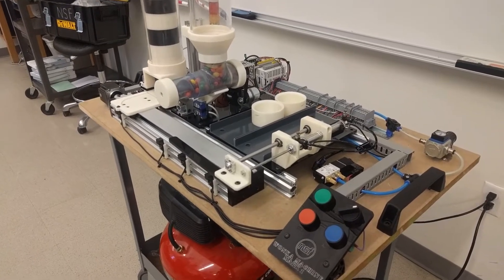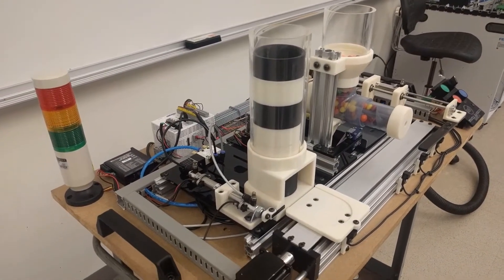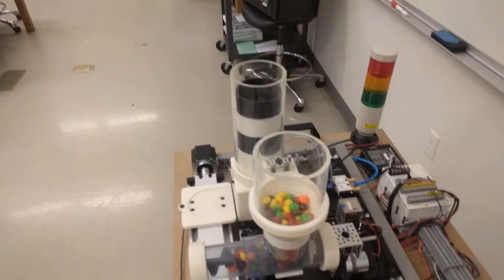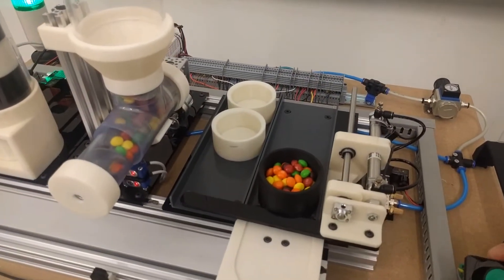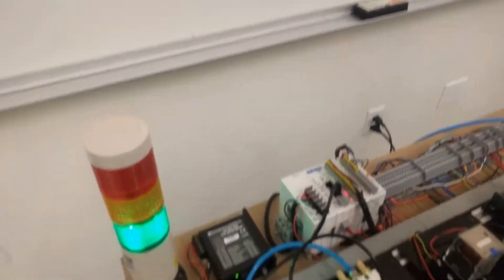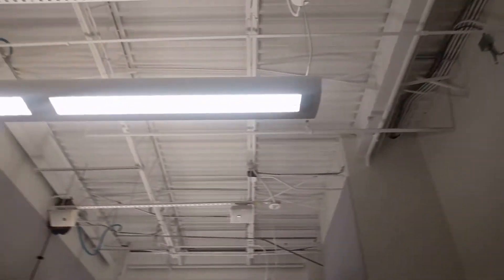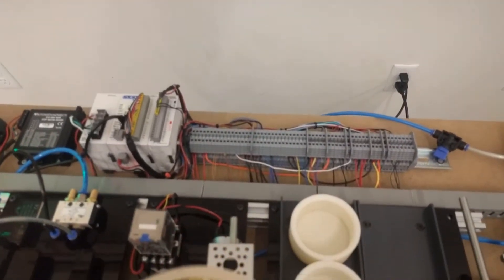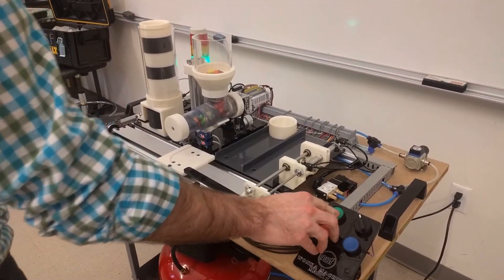Low Cost Mechatronics Trainer Video 1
This is a quick introductory video on the Mechatronics Low Cost Trainer. This is a project I have been working on for approx. 8 months. More detailed build videos to follow. Thank you to James and Billy Kaifer, Greg Doyle, Joe Tonkin, Mark Morello and Stuart Thomas.

All rights are reserved. Using these designs and content does not give you ownership or intellectual property rights to the content presented on the website, forums, or in the related materials. By using this content, designs, or services you agree to the terms specified in this disclaimer.

All designs and products were created for the CollaborATE project, which received funding through a grant provided by the National Science Foundation’s Advanced Technological Education program (award number: 1601172).

The Low Cost Mechatronics Trainer website, design and resulting products, drawing files, solid work files, videos, and forum are designed to be educational in nature and are not intended for resale, commercial use, or to be used in any manner other than its published design.

The CollaborATE team, including its partner institutions (Anne Arundel Community College, College of Lake County, and Florida State College in Jacksonville) assume no liability for the use or misuse of these designs and files by the end-user. Mechatronics, working with tools, devices, pneumatics, and electricity can be dangerous. It is the responsibility of the end user to assure that all safety requirements are met and that they work safely. The content owners assume no liability for any injury resulting from its use.

The website, all designs, and files are made available for fair use and the owners assume no obligation to host, maintain, and update this website and its content beyond a time that they determine. The website owners are under no obligation to provide this content in any other format, delivery method, language, or to provide technical support for the use of the content.

Requests made to, replies received from, or any other communications between the user and content owners or forum hosts are non-binding, and no expressed warranty or other assurance provided constitute a contract between the owner and requestor.